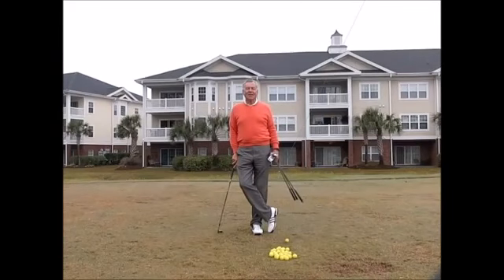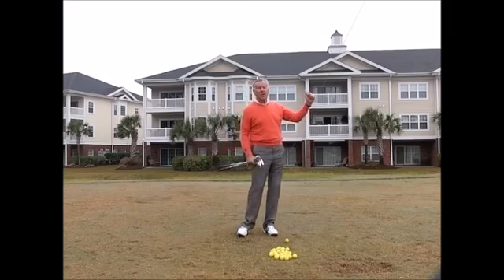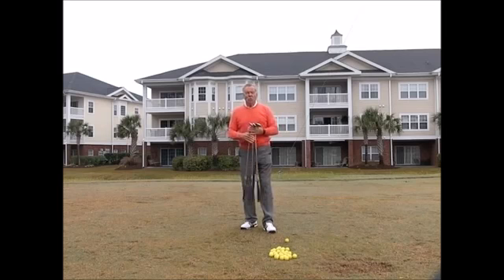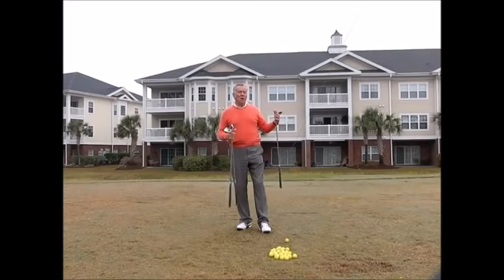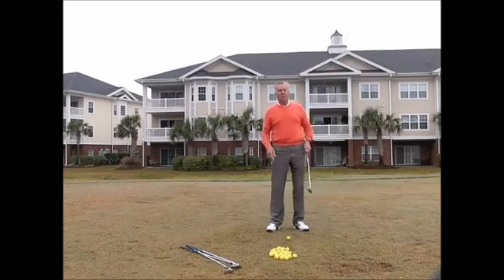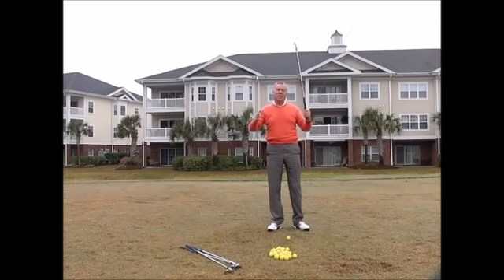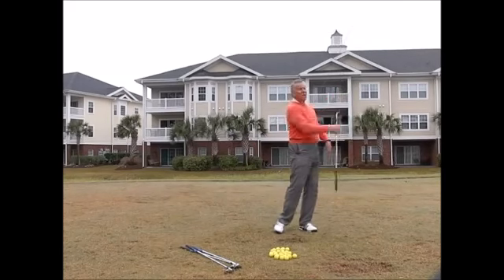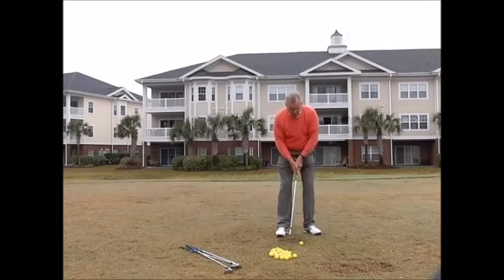Technical Thursday #10 - Controlling Pitch Distance